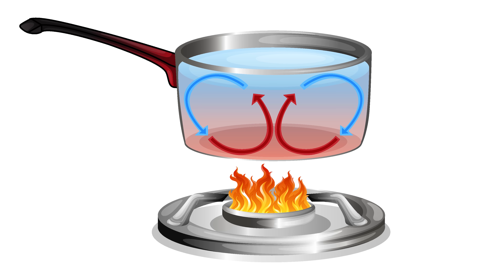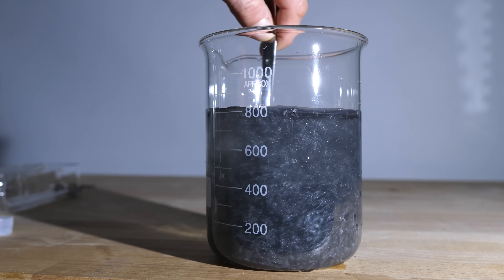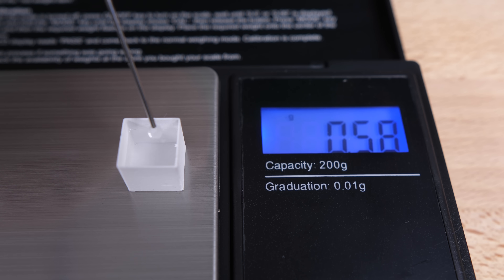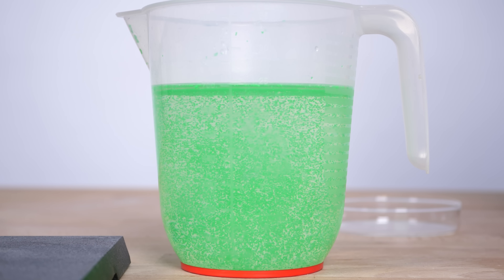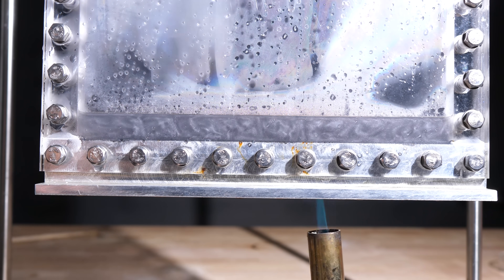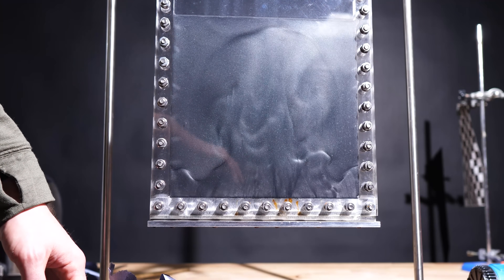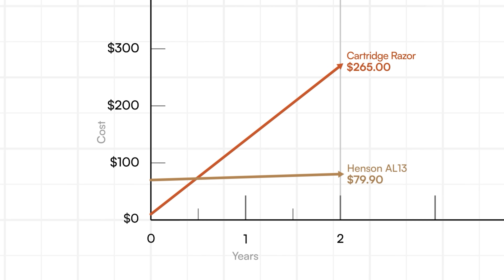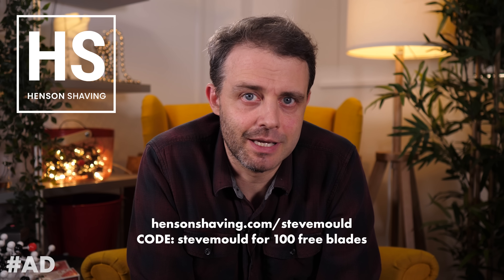The bizarre patterns that emerge when you heat ANY fluid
and use the code
stevemould to receive 100 free blades with the purchase of your AL13 razor

Are convection diagrams accurate? I built one to find out.

just like these amazing people:

Alex Hackman
Glenn Sugden
Tj Steyn
Pavel Dubov
Lizzy and Jack
Jeremy Cole
Brendan Williams
Frank Hereford
Lukas Biewald
Damien Szerszinski
Marshall Fitzpatrick
Heather Liu
Grant Hay
John Zelinka
Paul Warelis
Nathan Blubaugh